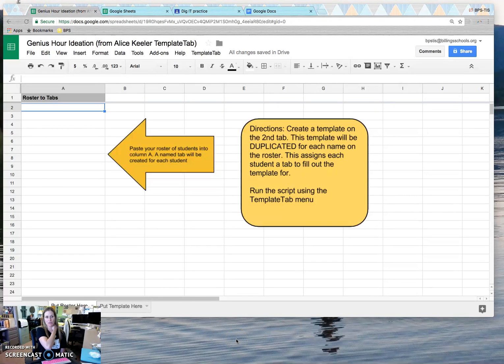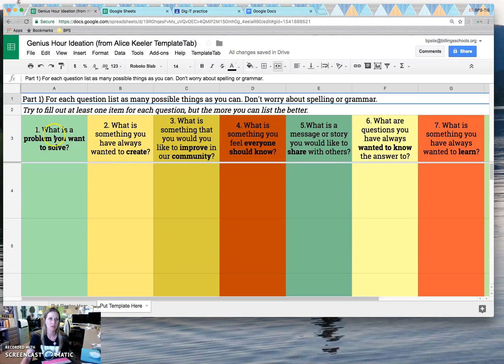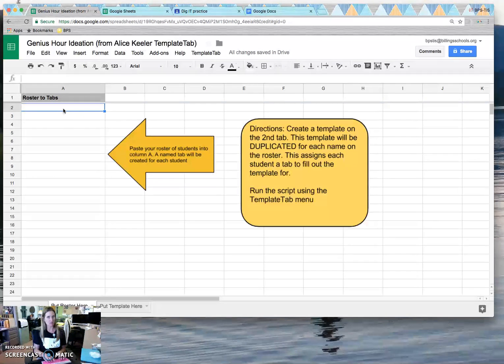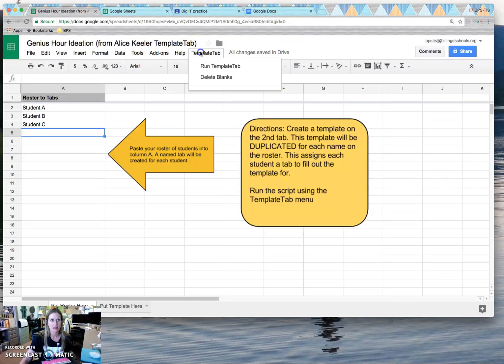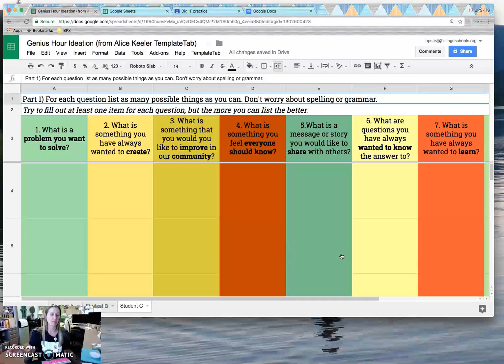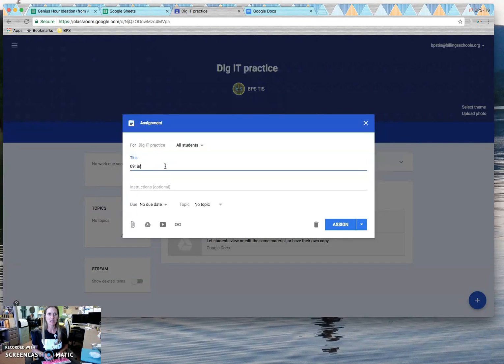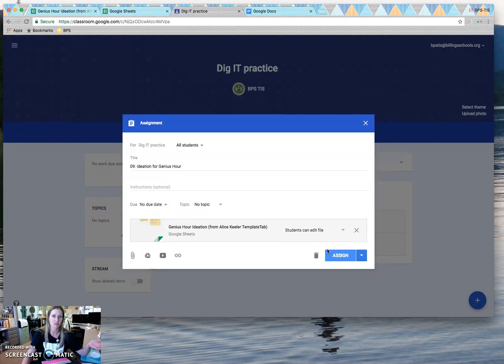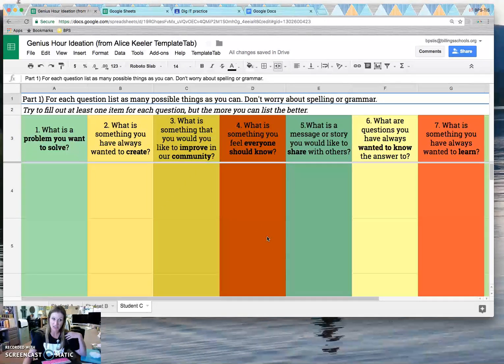Using Alice Keeler's Template Tab Brainstorming